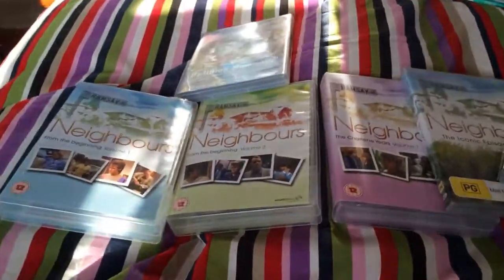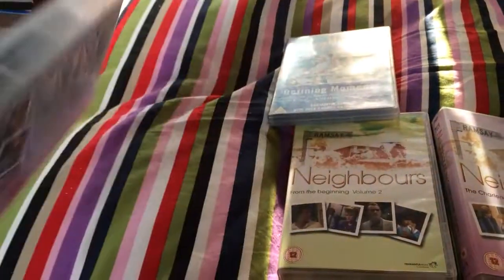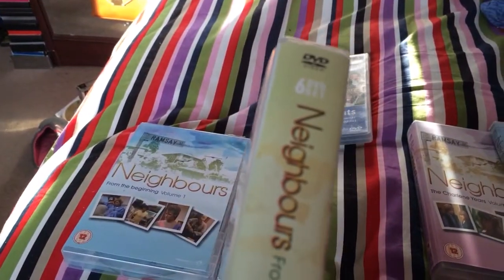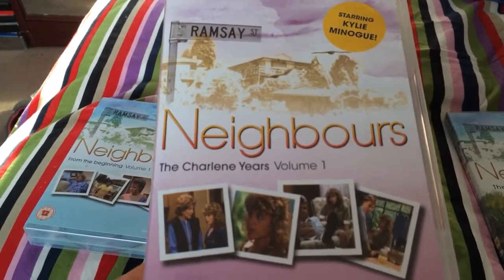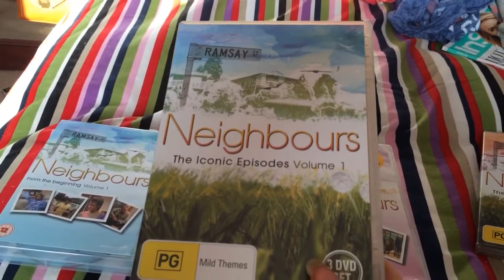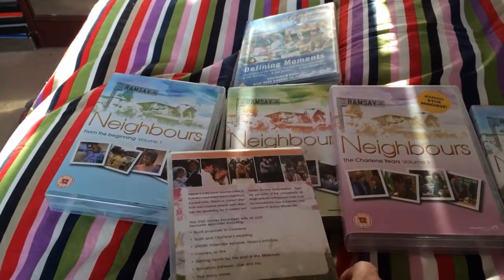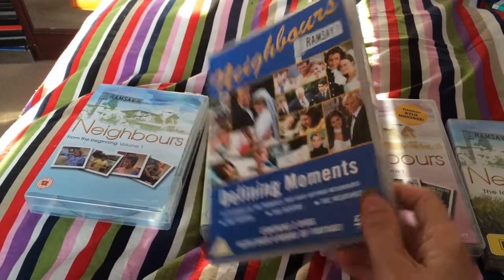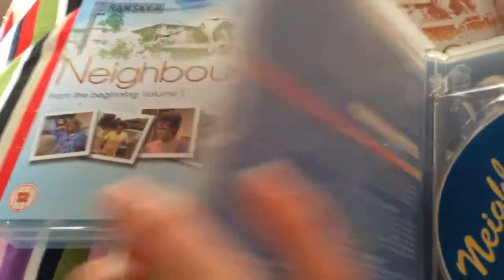Neighbours DVD collection